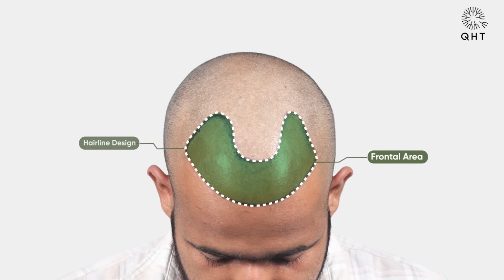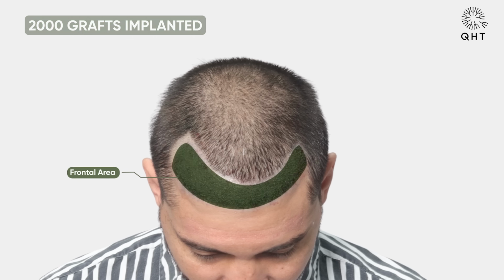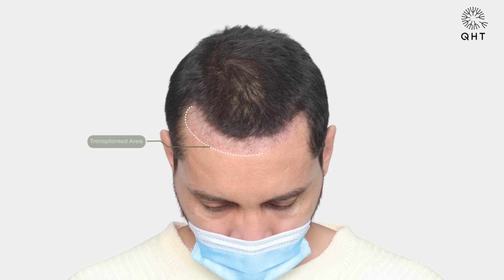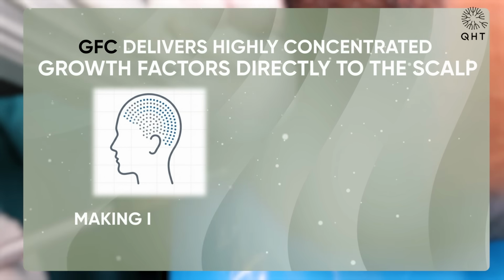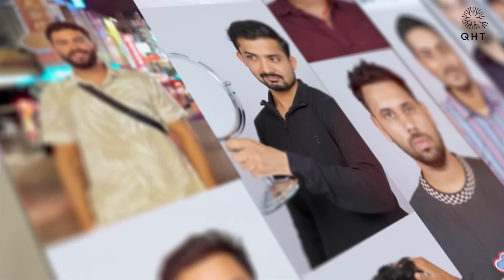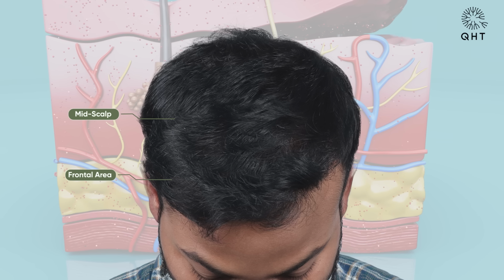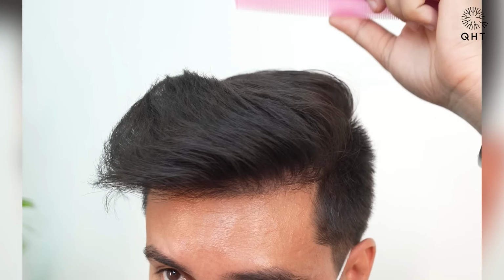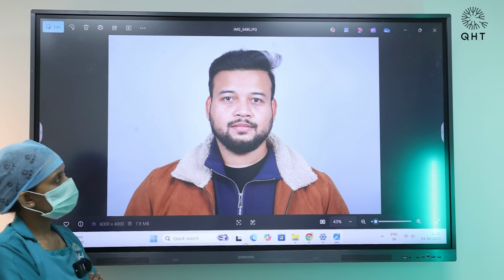Hair Transplant in Bangalore (HX-QWCS) | Best Results & Cost of Hair Transplant in Bangalore.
Hair Transplant in Bangalore | Best Results & Cost of Hair Transplant in Bangalore | Whatsapp

QHT is now another name of trust & guaranteed satisfaction when it comes to hair Transplant in  Bangalore. Our expert team surgeons & clinical staff have done more than 15 thousand successful surgeries. We are well equipped with ultra-modern instruments & amenities to deliver extra-ordinary results. QHT is one of the premier Hair Transplant clinic in India, having world class infrastructure and changing life's of many patients.

If you are looking for best hair transplant in Bangalore we will be happy to serve you.

We make videos to showcase our hair transplant results on the web through YouTube.

PRODUCTION CREDITS
All videos are captured, edited and uploaded by the team QHT Regrow